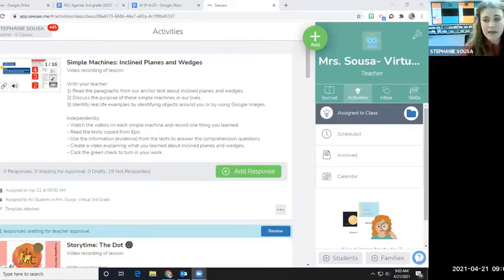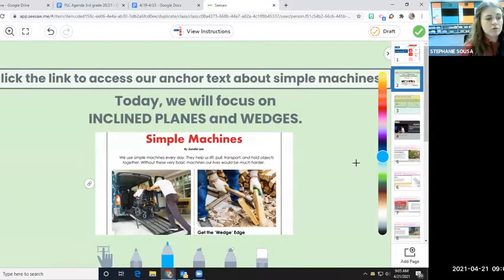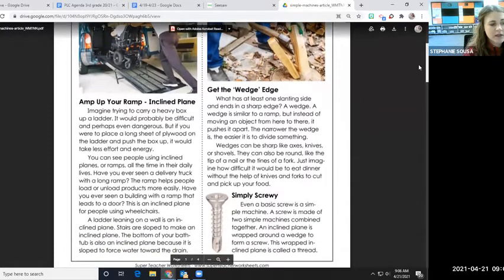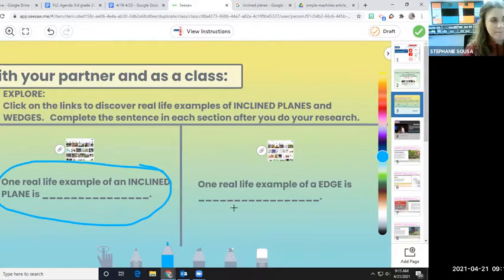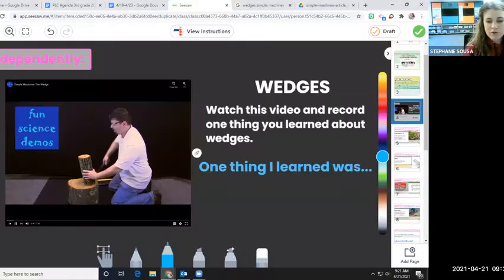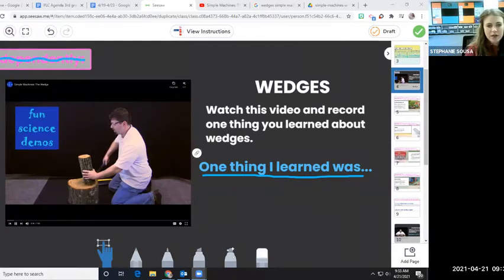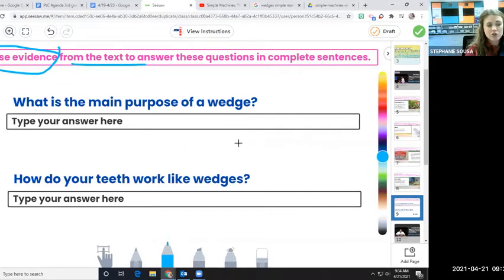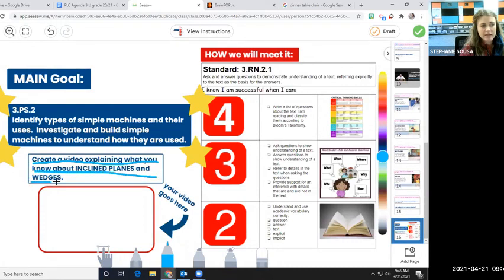4/21 9:00- Humanities: Inclined Planes and Wedges